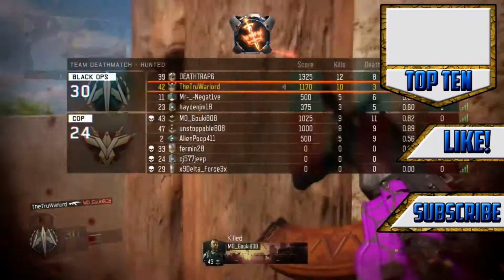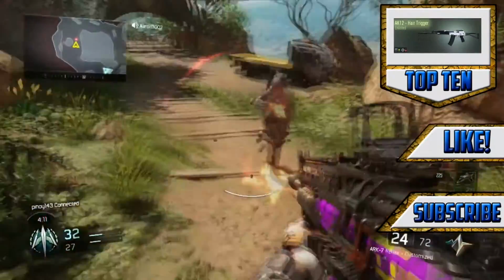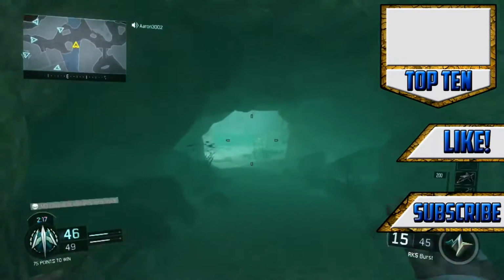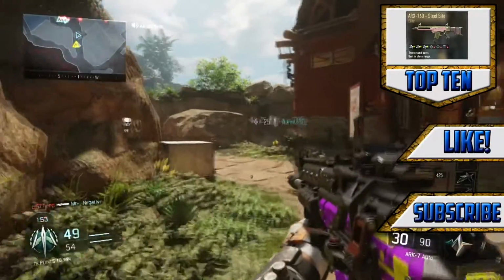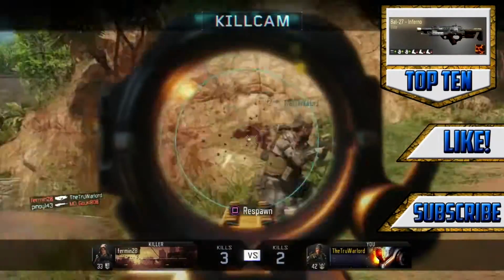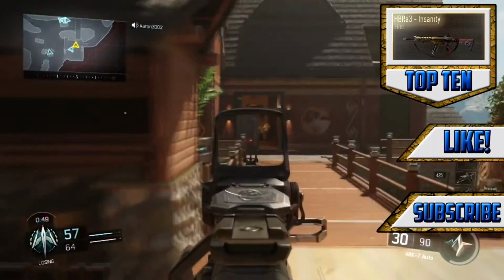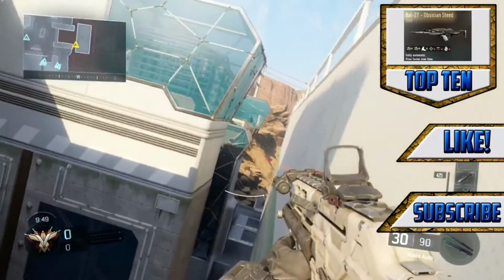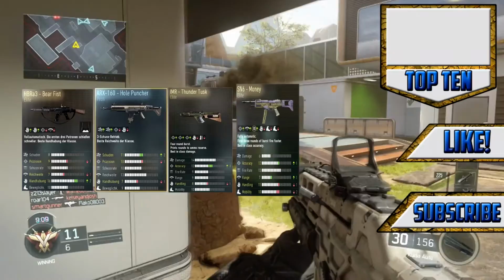MY TOP 15 MOST WANTED ADVANCED WARFARE VARIANTS "Black Ops 3 Gameplay"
Hey Guys, I hope you like the Video. These are my Top 15 Most Wanted Variants in Advanced Warfare! Please tell me what you want to see in the Future! Please help me get this video to 8 likes!

Inspirations- ChaosxSilencer, TheSyndicateProject, Tmartn